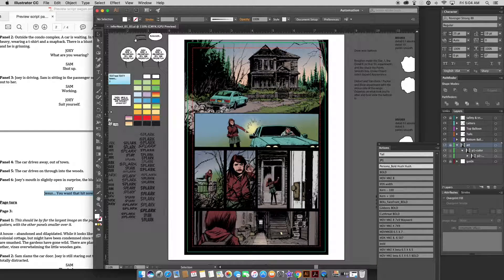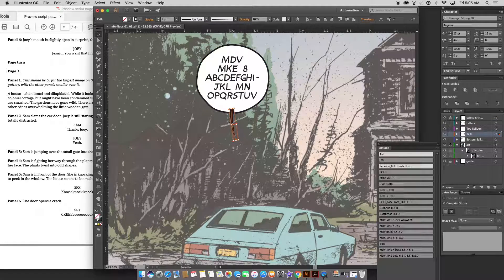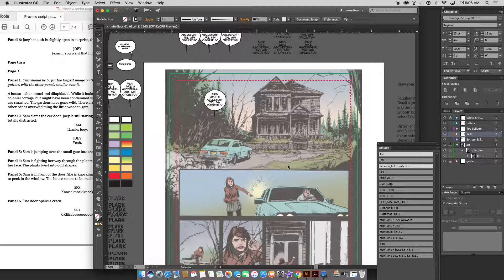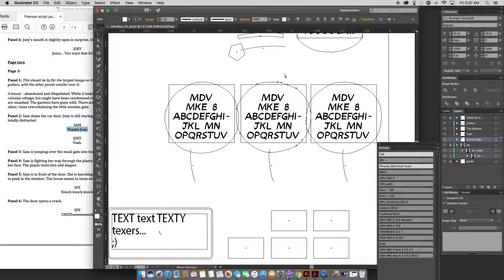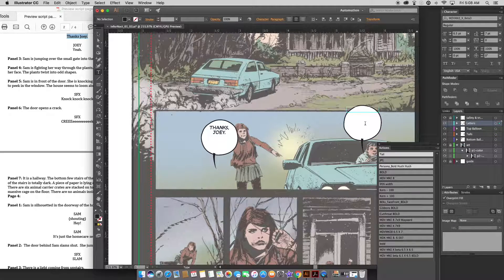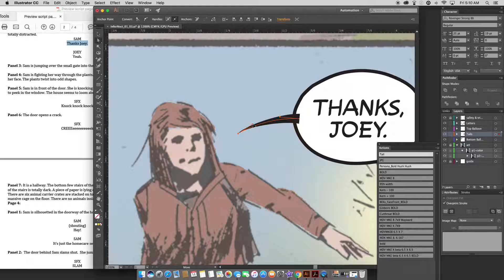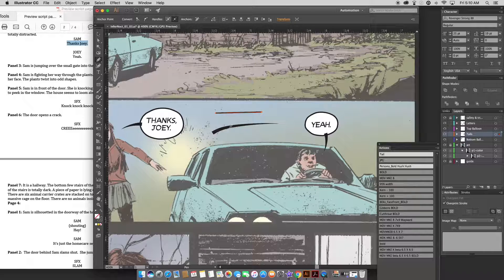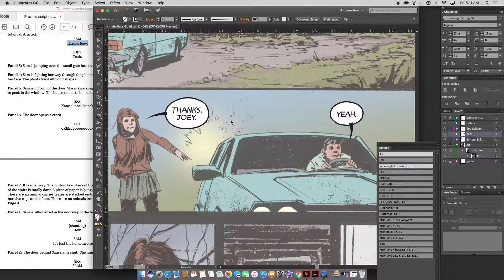How I letter comics in Adobe Illustrator: InferNoct #1 page 3 for Scout Comics.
In this video I'm using Adobe Illustrator to letter page 3 of the first issue of InferNoct from Scout Comics. InferNoct is written by Mina Elwell, drawn by Eli Powell, colored by Tristan Elwell, and lettered by me, Marshall Dillon. InferNoct will be released in 2017.